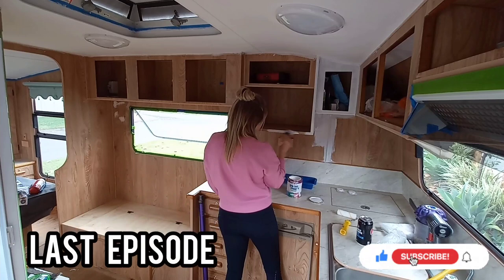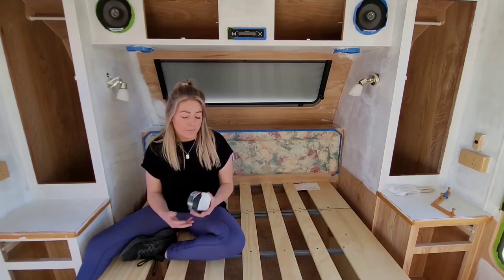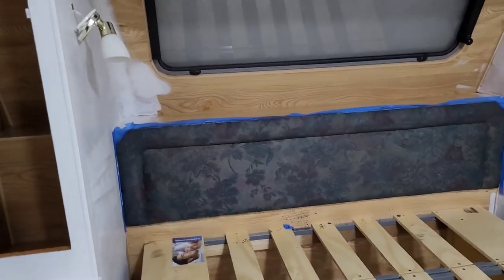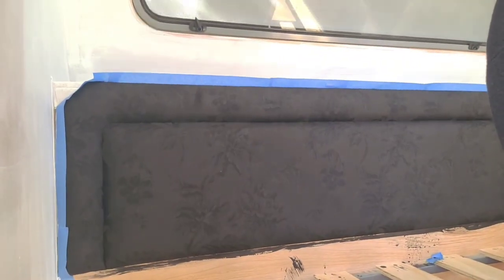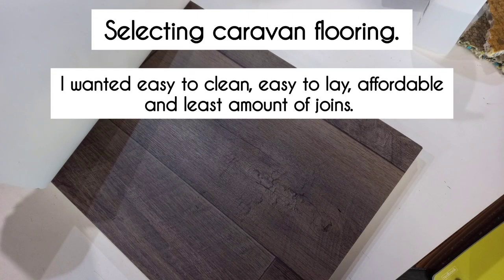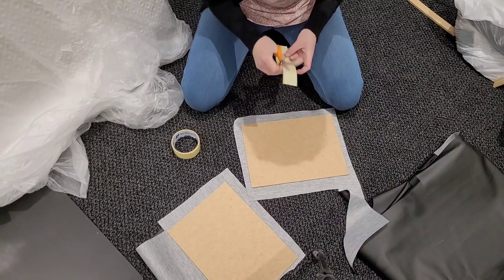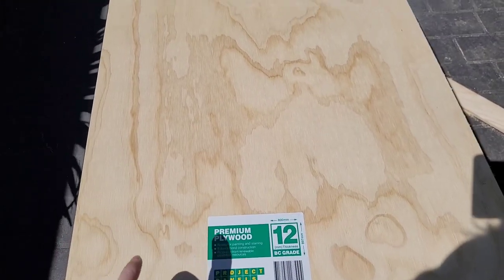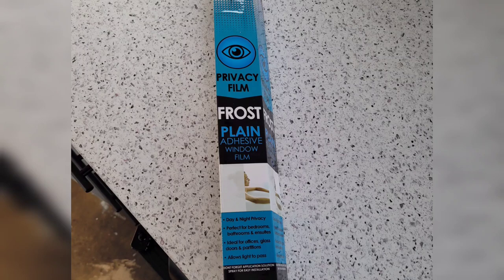Caravan Bathroom Renovation | Lifting Caravan Entrance Door | Stain Bed Head | Blinds | Build Table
This is part 5 of our caravan renovation on our caravan Kernel.
This episode we:
- Stained our bedhead using paint and water
- Lifted Caravan Entry door for more clearance
- Built cover brackets for our blinds
- Picked our van flooring
- Made storage pockets out of mdf and leather vinyl
- Added tv brackets
- Made a fold down table for our hallway

Em + Dan

Musician: Philip E Morris
Musician: @iksonmusic
Soul food. By Chris H youtube music
Musician: Jeff Kaale
Musician: @iksonmusic
Musician: Uncleboris
Mixkit acoustical
Musician: LiQWYD
Musician: LiQWYD
Musician: NEFFEX
Musician: NEFFEX